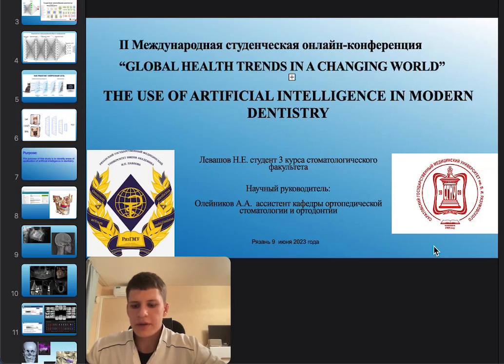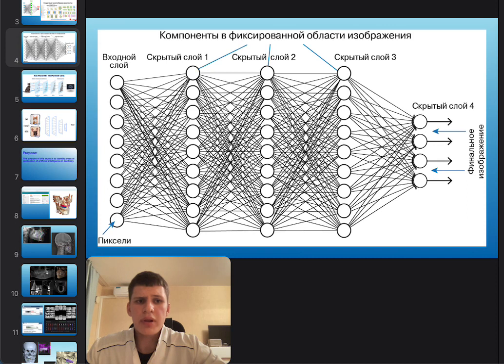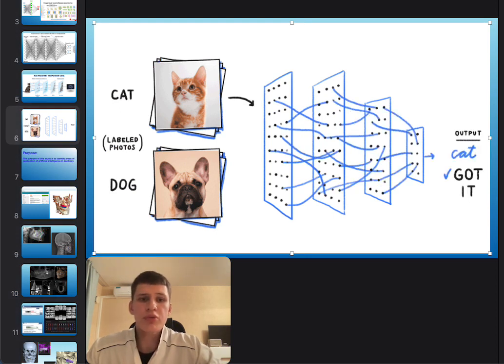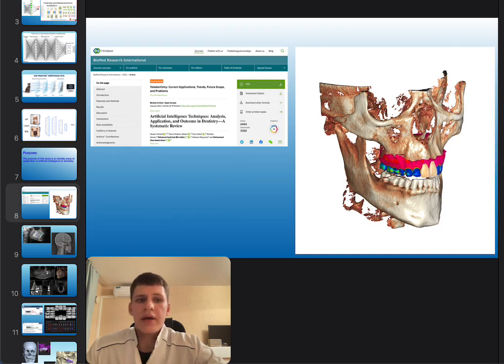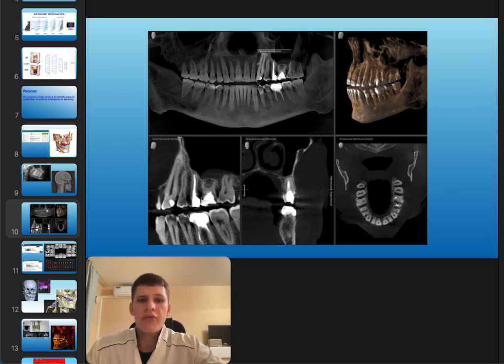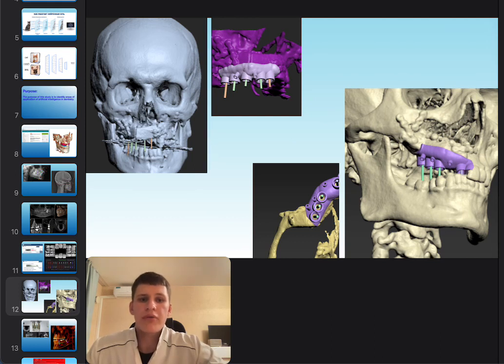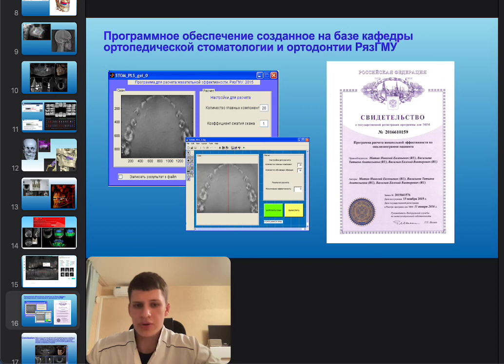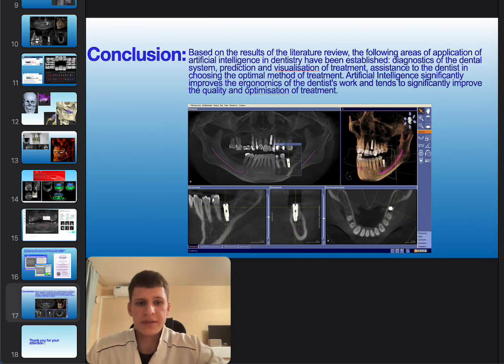THE USE OF ARTIFICIAL INTELLIGENCE IN MODERN DENTISTRY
Левашов Никита Евгеньевич - студ. 3 курса 1 группы стоматологического факультета РязГМУ имени И.П. Павлова
Научный руководитель:  Олейников Александр Александрович